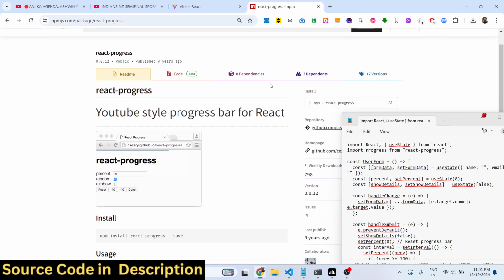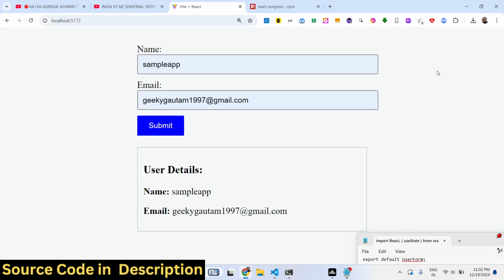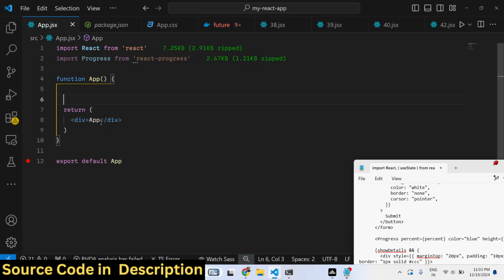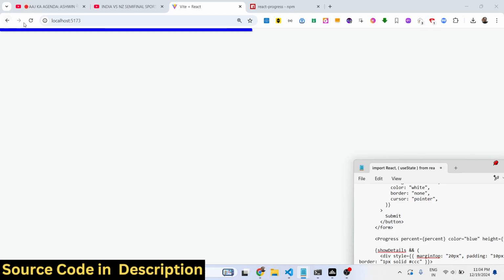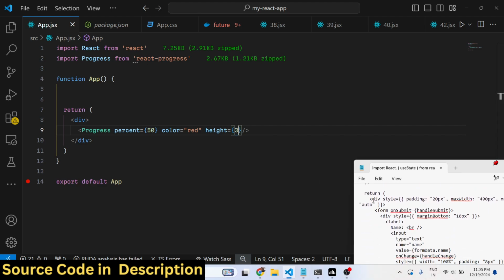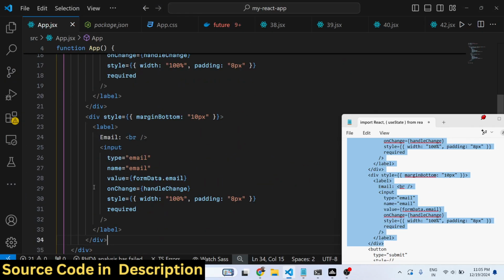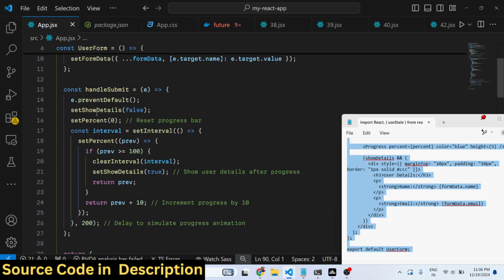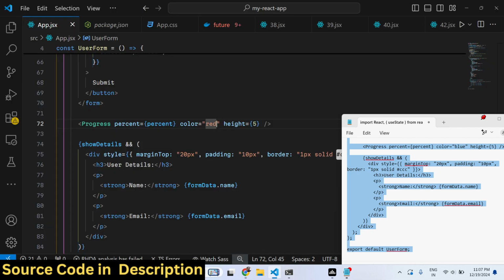Build a React.js Youtube Style Progressbar Using react-progress Show it On Form Submit in Browser